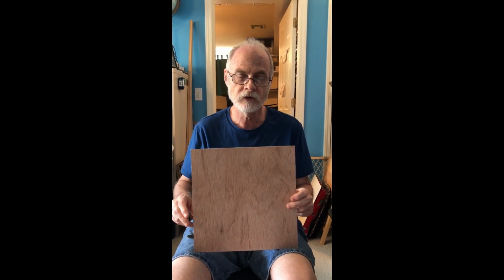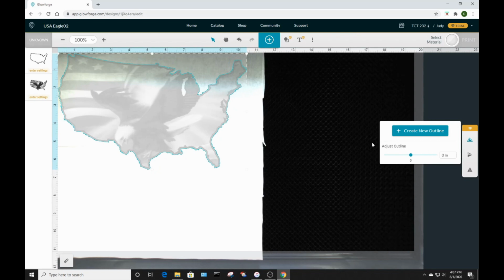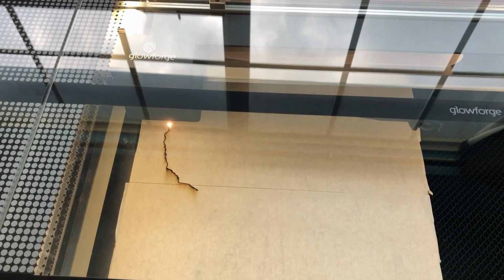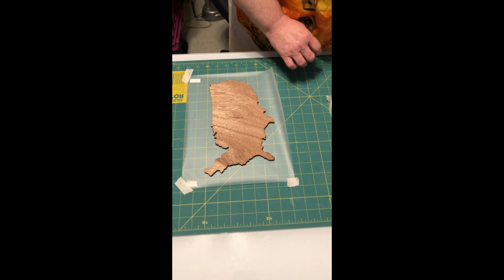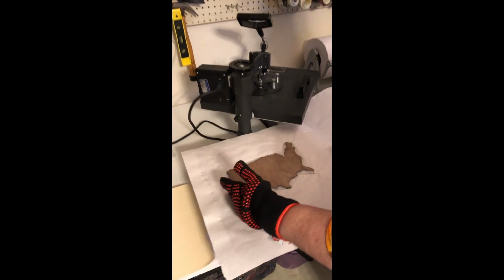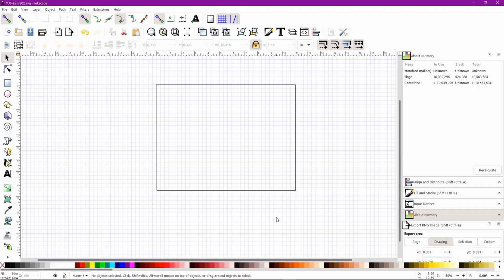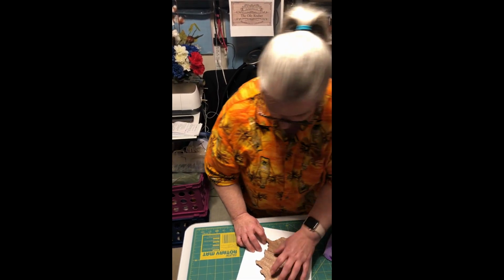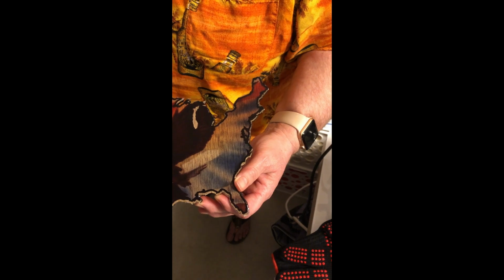The Oily Krafter Using Glowforge and Sublimation on Wood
In this video we are demonstrating using the Glowforge to cutout a shape of the United States and using sublimation laminate to apply a picture to wood.

Here’s the link to the roll of laminate that we purchased And it's the homopolymer, matte finish - 12" - item 122503M1 and there is an 18" wide one as well - item

Glossy laminate